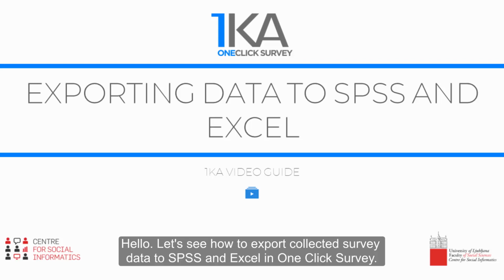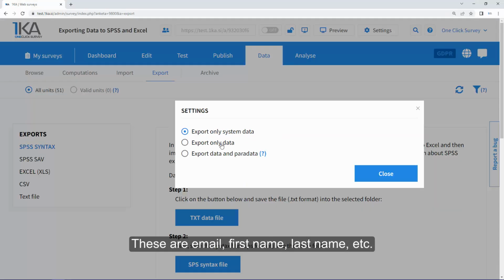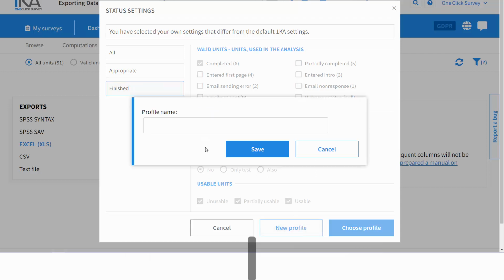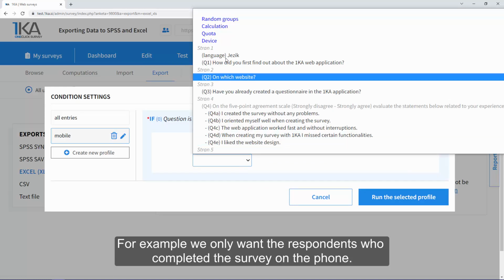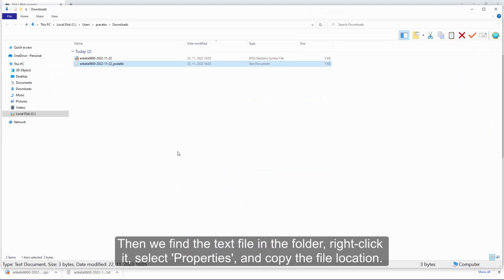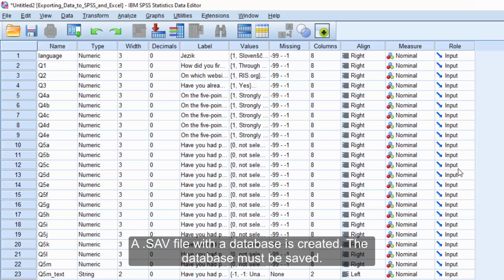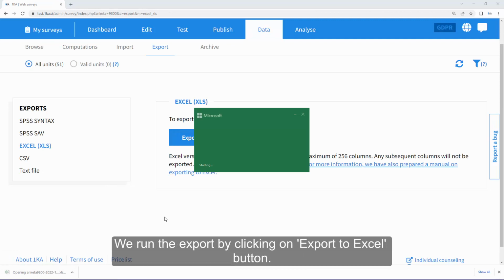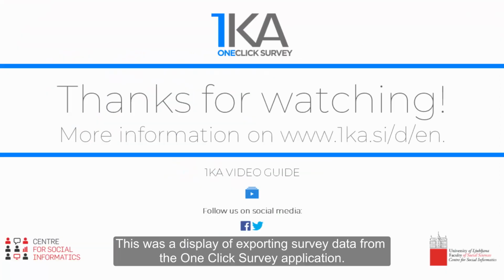Exporting Data to SPSS and Excel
The video guide shows how to filter and export data to SPSS, Excel (XLS and CSV), and text file (ASCII) in 1KA.

0:00-0:18 Introduction
0:19-2:02 Filters and export settings
2:03-3:32 SPSS export
3:33-4:06 Excel export
4:07-4:20 Text file (ASCII) export

1KA is an open-source application that enables services for online surveys. The development takes place at the Centre for Social Informatics, at the Faculty of Social Sciences, University of Ljubljana. The University of Ljubljana is also the formal owner or addressee of the corresponding intellectual property.